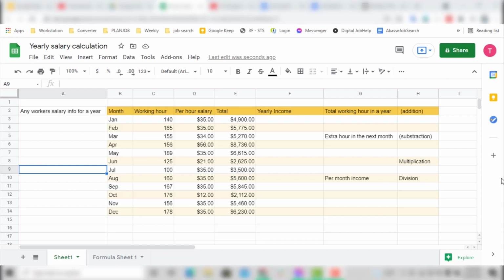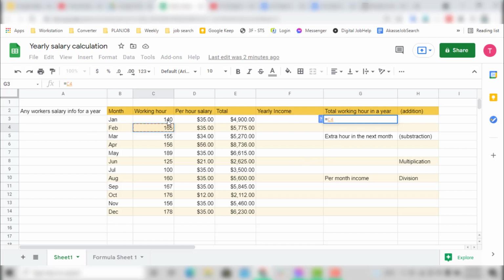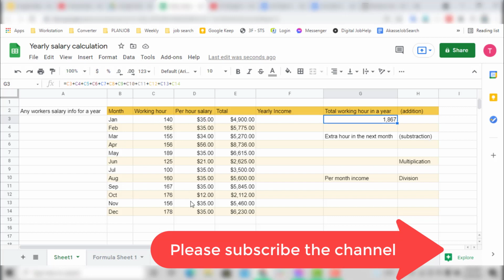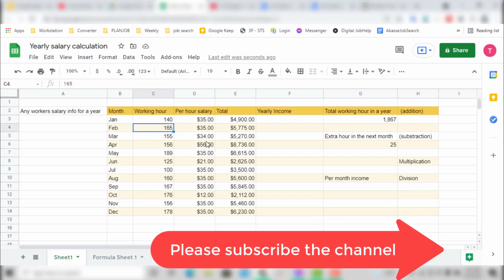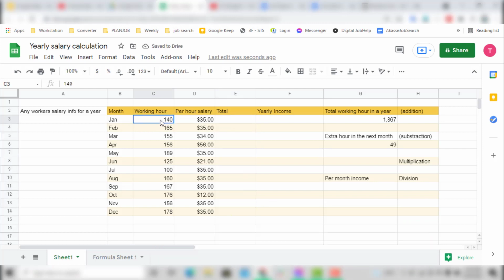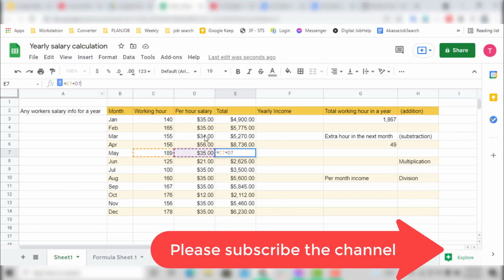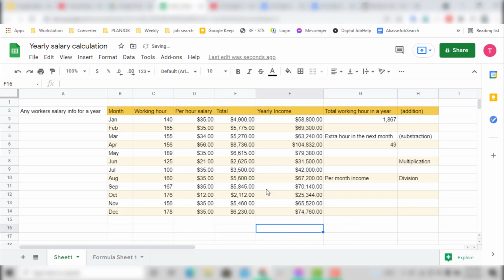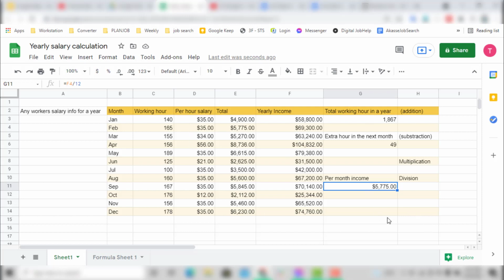How to do amazing work in google sheet. Easy google sheet work. Basic mathematical operation.